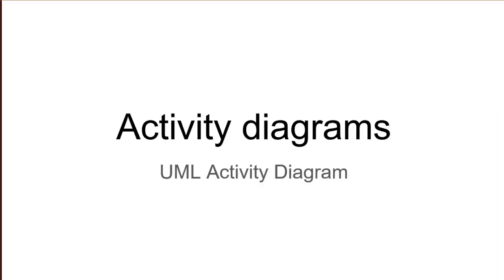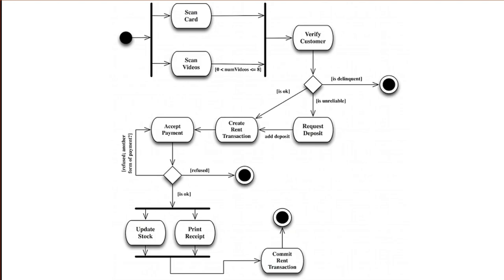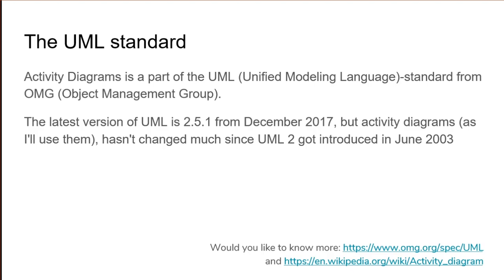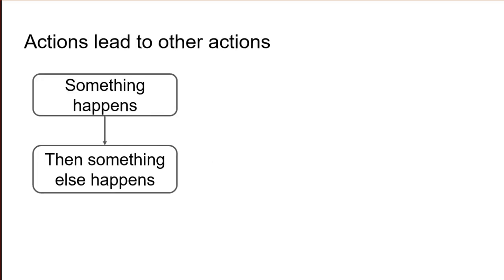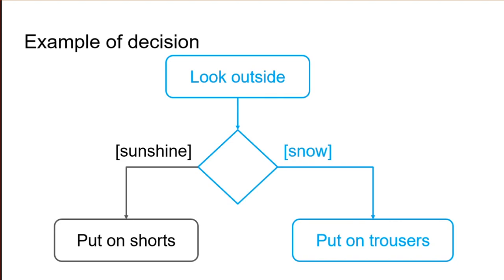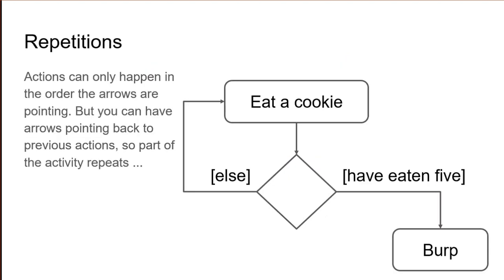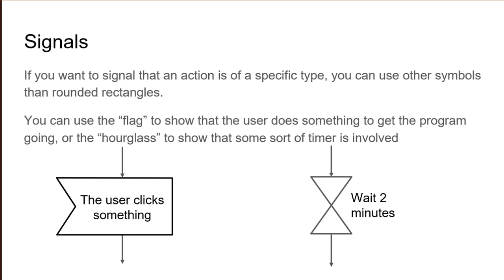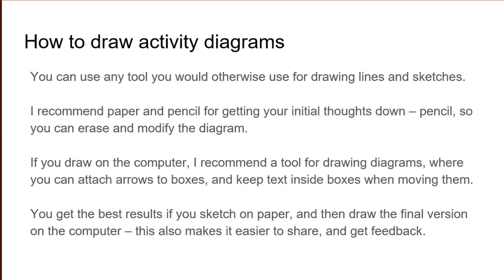Activity Diagrams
In this video, I give an introduction to UML Activity Diagrams, and how to use them to design and describe user interfaces.

NOTE: This video is edited, and some sections have been removed - so you might experience some glitches, and lack of flow.

Chapters
0:00 - Introduction
0:21 - Video rental example
2:57 - Activity Diagram definitions
4:16 - The UML standard
5:28 - If you (really) want to learn more
5:56 - Activity Diagrams - the four primary shapes
6:29 - Start and End
7:03 - Action
8:54 - Decision
11:18 - My Complete Morning Routing
11:50 - Branching
12:45 - Repetitions (advanced features I)
13:54 - Parallel actions (advanced features II)
15:05 -  Signals and timers
16:00 - Concluding remarks
16:22 - The main idea with Activity Diagrams